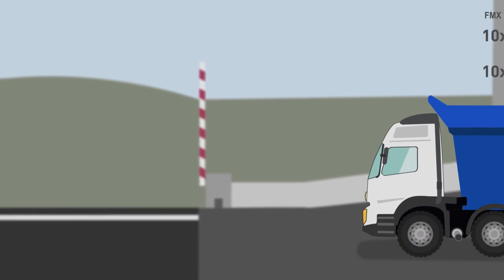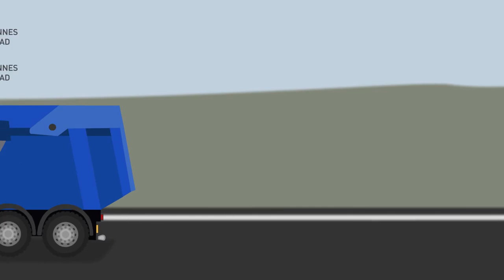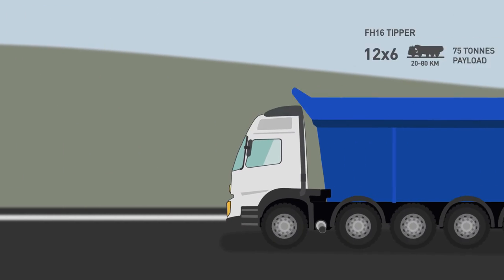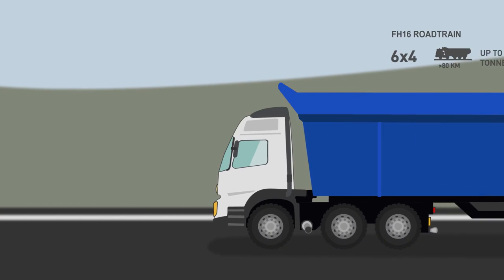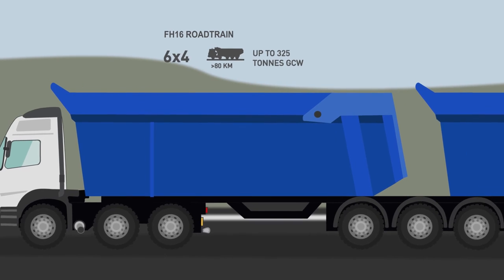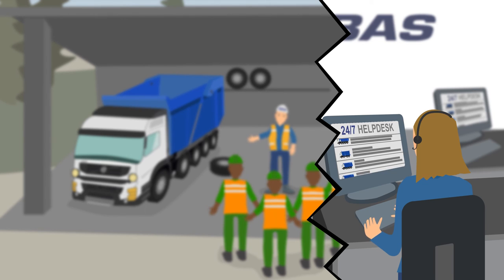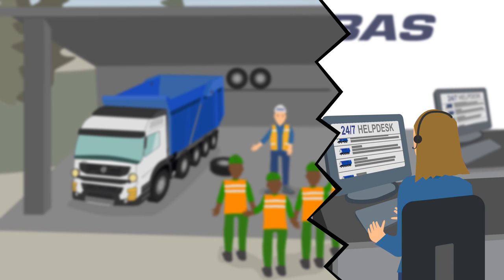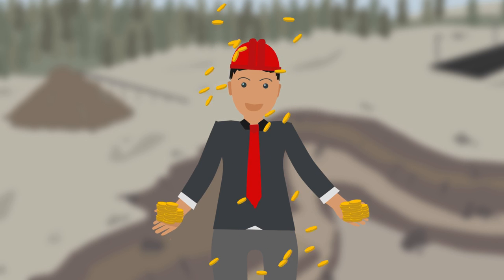Animation BAS Mining Trucks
Looking for a new, efficient way to get the lowest Total Cost of Ownership? Learn how to save money with BAS Mining Trucks -The New Efficiency.